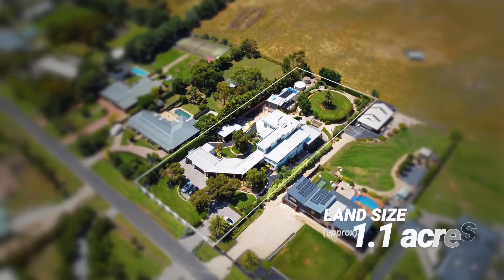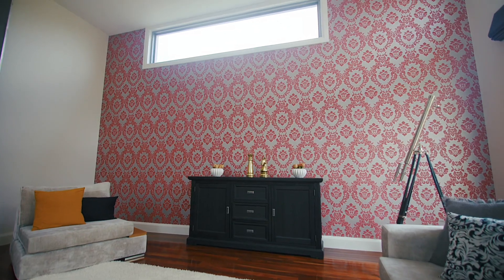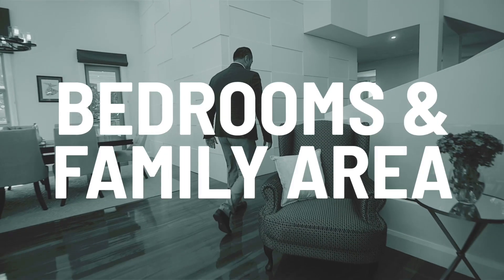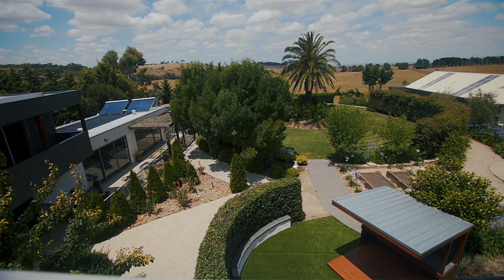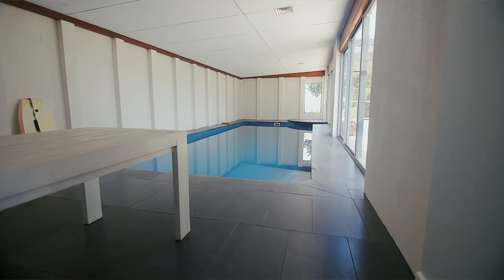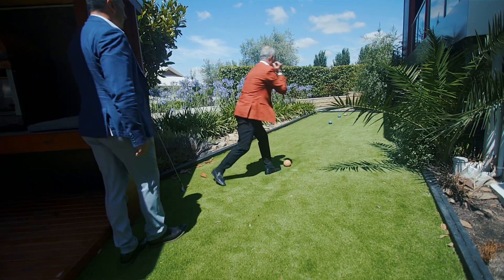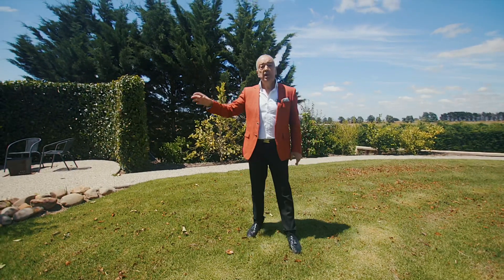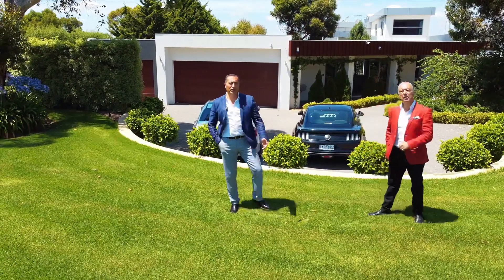Sold by ALEX DOGULUER with a Record Price $3.5 M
" UNFORGETTABLE, THAT'S WHAT YOU ARE “

Just like that most famous song, you immediately realise that you are in the presence of
something unforgettable the moment you arrive at the gates of a most spectacular
property to grace Gisborne South.
Superlatives are not enough to describe this breath-taking property of majestic proportions spread over approximately 200 squares surrounded by landscaped, manicured gardens.
Upon entering the home, you will be in awe of the soaring 7-meter ceilings, natural tones complemented by Jarrah floorboards flowing through the formal lounge (with gas fireplace) & dining giving way to the heart of the home where massive open plan meals and family area are serviced by a magnificent gourmet chef's kitchen featuring glossy cupboards, a huge island bench with waterfall stone tops, stainless steel appliances and a massive butler's pantry to please the most fastidious.
Rising from the centre of the home is the mesmerising, custom-designed curved staircase leading upstairs featuring two bedrooms (master with room-size nursery, large walk-in-robe/spa ensuite & balcony and views to wake up to every morning), central bathroom and separate toilet.
Entertain family and friends in the huge alfresco area and treat them to fabulous views
and glorious sunsets or move downstairs to the rumpus room to enjoy drinks from the bar while enjoying a game of billiards and the warmth of the wood-fire place and if you are
feeling a little peckish, why not grab a freshly made pizza from the adjacent pizza room.
The meandering pathways, surrounded by landscaped garden beds, reveal more wonders, such as the cabana, children's playpen, and the heated 11-metre indoor pool with stacker doors leading out and capturing the serene surroundings of the meticulously maintained gardens featuring a newly built barbeque station.
Wanting to work from home? You are catered for too with a fully equipped, spacious
home office/studio/guest quarters located conveniently at the front of the house for
privacy and practicality.
Who needs to drive to the gym or the cinemas when you have both any time you wish?
Work out, swim, breathe in the country air, then retire to your theatre room decked out with a Mitsubishi 3-D projector & widescreen, eight heated power recliner massage theatre seats—also a separate self-contained guest house or home office with the kitchen and bathroom.
Boasting eight bedrooms, five bathrooms, four toilets, and a separate room to accommodate a small hairdressing/make up set-up, laundry with shower, refrigerated cooling/heating (partly zoned), eight cameras CCTV, split system units to all bedrooms, double glazed windows, three-car garage, ample parking space, Taylex septic treatment plant and 70,000 litre rainwater tanks & bore water to irrigate all the gardens.
Arguably the area’s finest capturing the essence of resort-like living on 4496m2 (1.1 acres approximately) and offering luxury, spacious, breathtaking style, and architectural brilliance to meet & exceed all expectations.
29 Namnan Way Gisborne South awaits those yearning for an idyllic lifestyle property away from the hustle and bustle of city life and yet 30 minutes from Melbourne CBD, 20 minutes from Melbourne Airport, easy access to all arterial routes, within 10 -15 minutes to Salesian College and local primary and secondary schools.

Property Offered Sale: 29 Namnan Way Gisborne South Victoria 3437
Indicative Selling Price Range Between: $2,900,000 - $3,200,000

AUCTION 5 March 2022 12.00 PM

Open for Inspection Dates:

07/02 6.15pm-6.45pm
12/02 12.15pm-12.45pm
14/02 6.15pm-6.45pm
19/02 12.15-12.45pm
21/02 6.15pm-6.45pm
26/02 12.15am-12.45pm
28/02 6.15pm-6.45pm
05/03 11.15am-11.45am